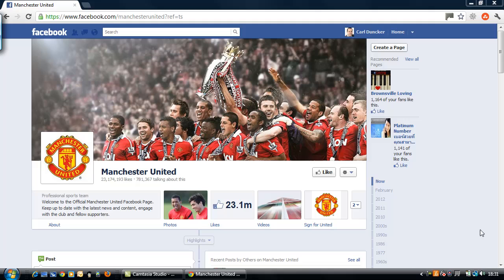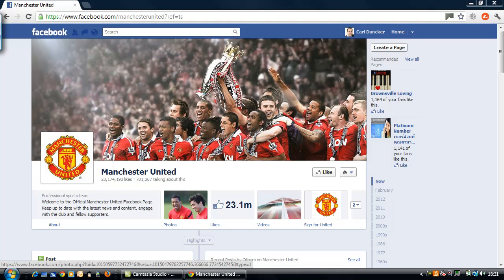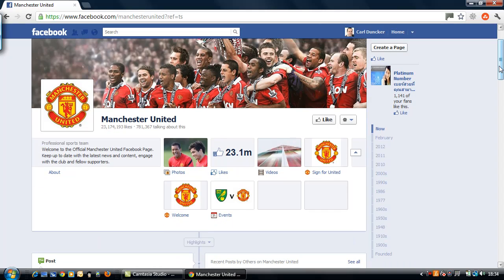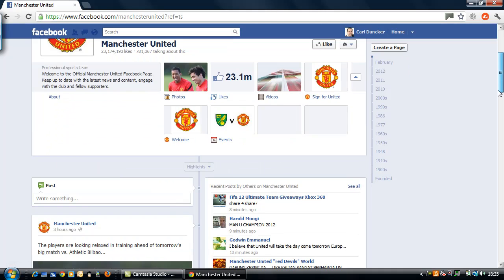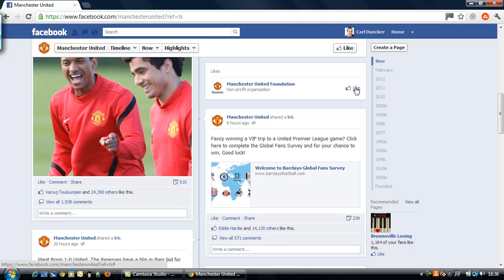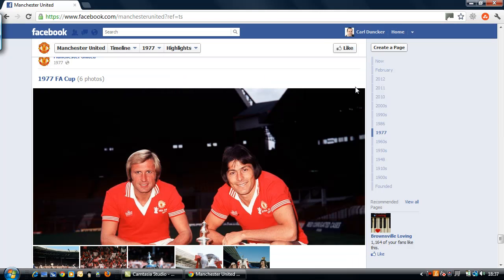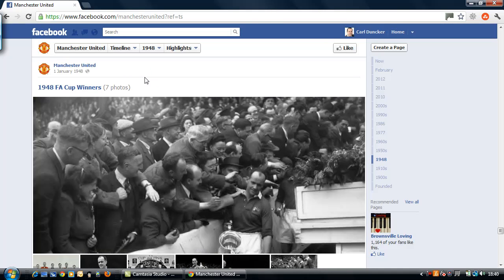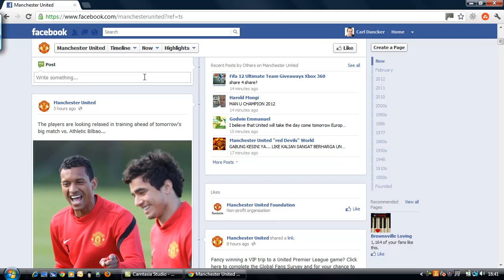Manchester United Facebook Timeline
Short video on Manchester United Facebook Timeline.

This quick video will take you through the fundamental changes about to happen on 30th March 2012 with respect to Facebook Timeline changes for Pages.

See how Manchester United implemented their facebook timeline for one of the biggest brands in the sporting world.

Discover 3 key mistakes and missed opportunities in this short video on facebook timeline changes for pages.

Would you like to know more about Manchester United Facebook Timeline?